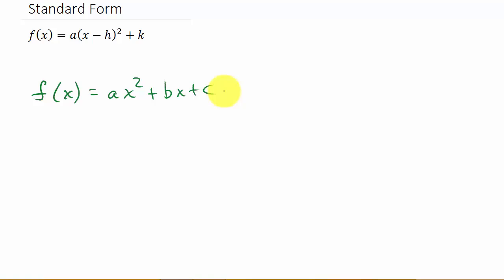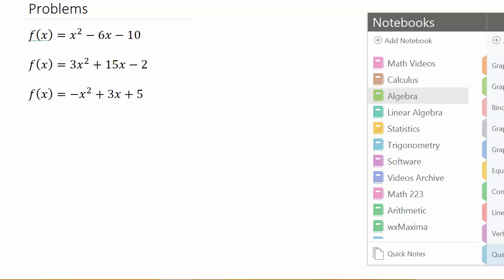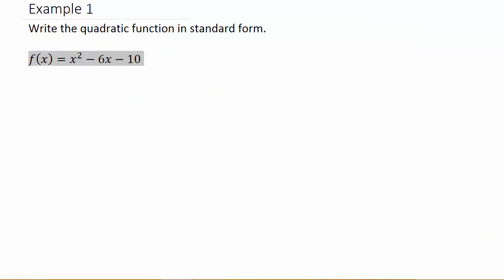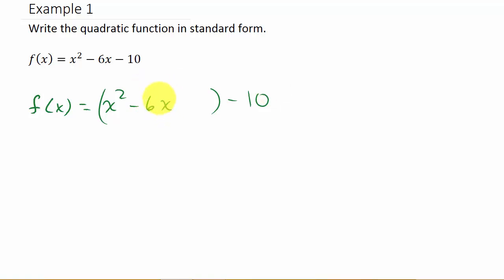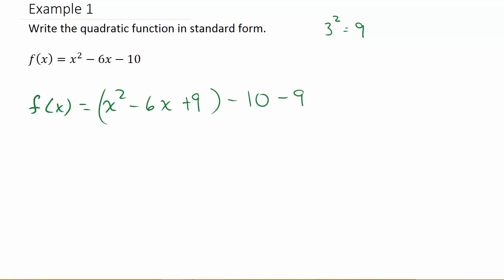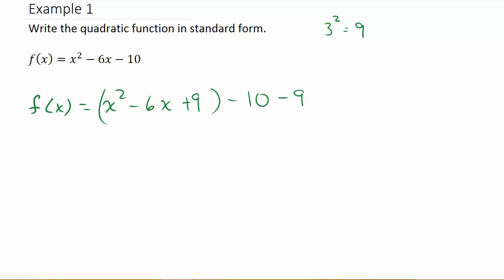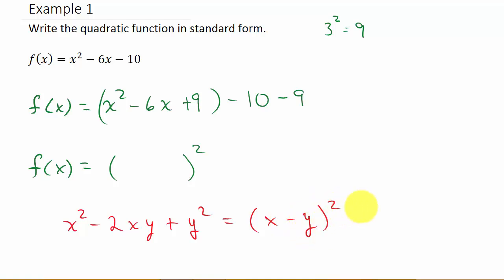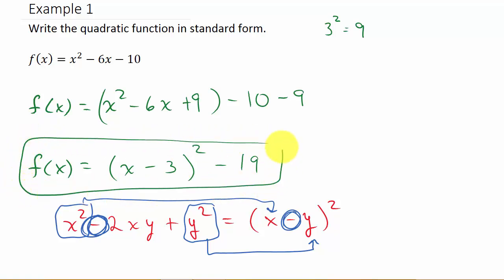Convert Quadratic Equation To Standard Form Example 1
This video shows how to convert a quadratic function to standard form (vertex form).